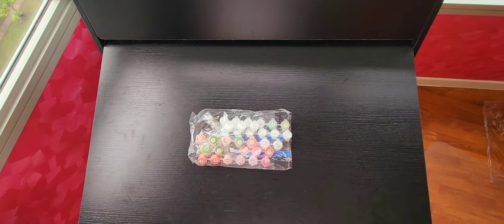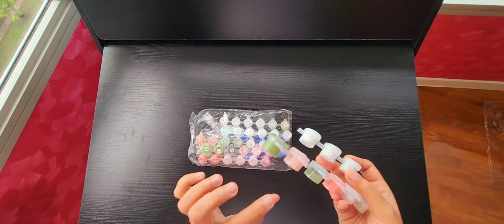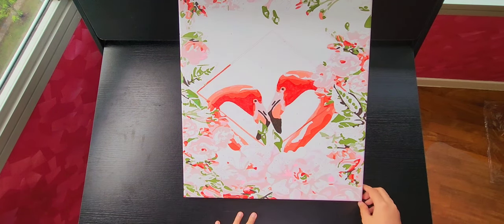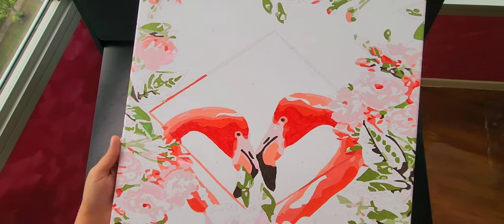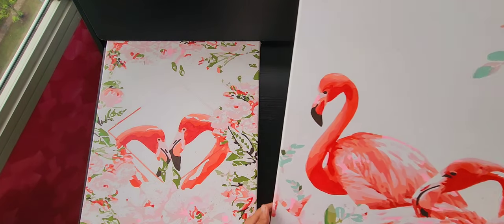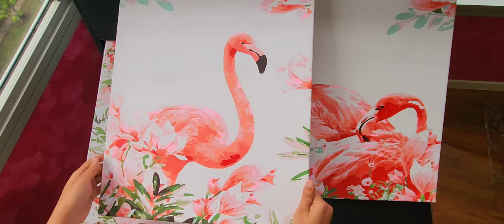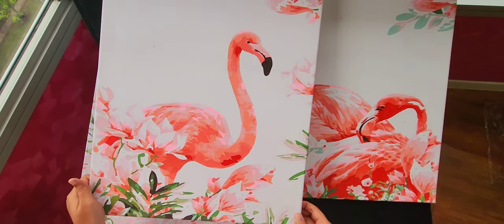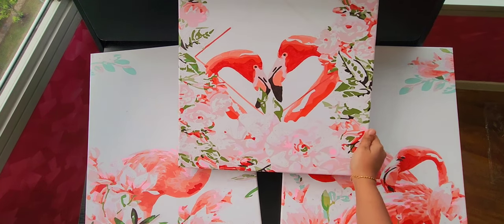Flamingo Canvas [Paint by numbers][InProgress]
This is a paint by number painting, which is yet to be completed. It is a three piece canvas of size 40×50cm purchased from Aliexpress store. Cost is about $27 SGD.
Beautiful canvas and amazing colour gradient.